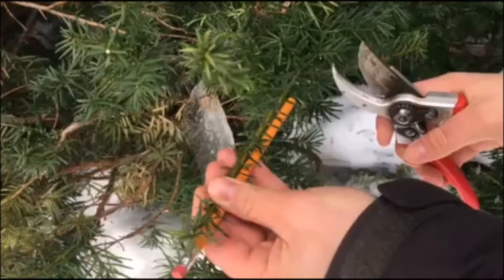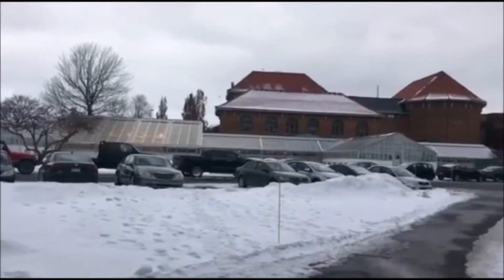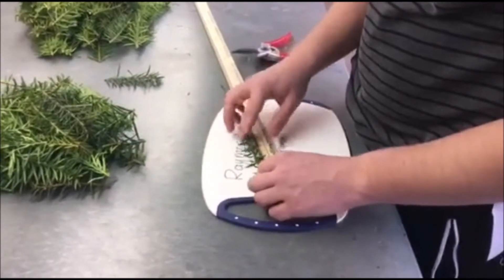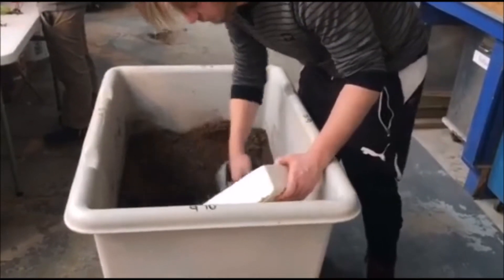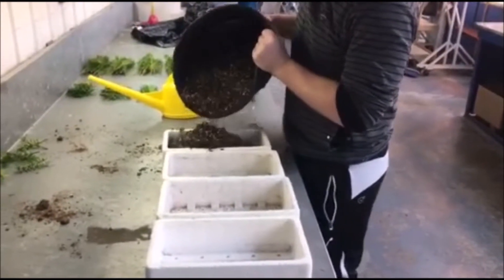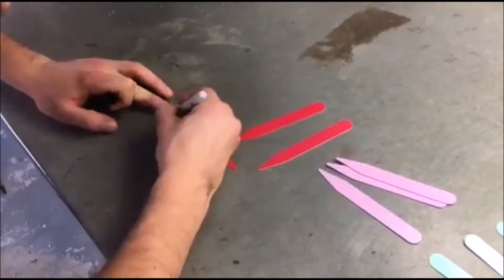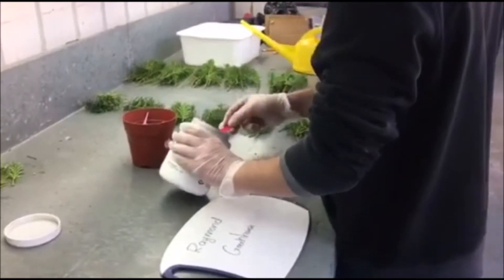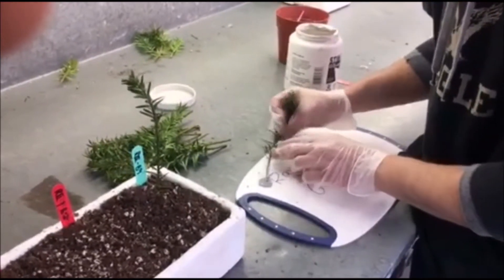Vegetative multiplication of Taxus x media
William Overbeek and Karl Beauchemin-Pratte, Plant Propagation 2017